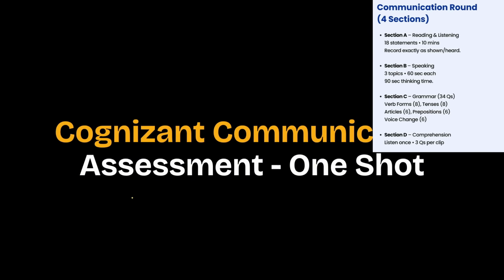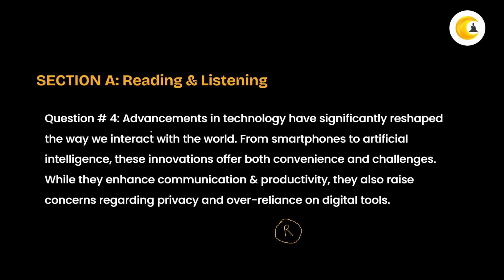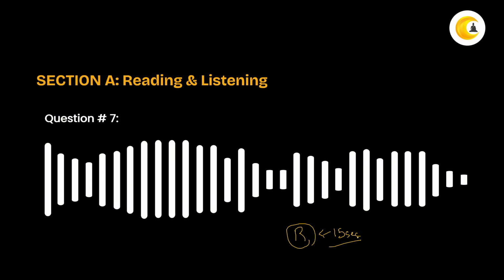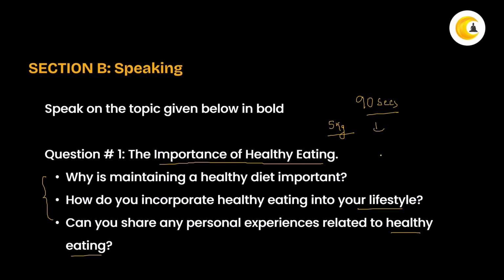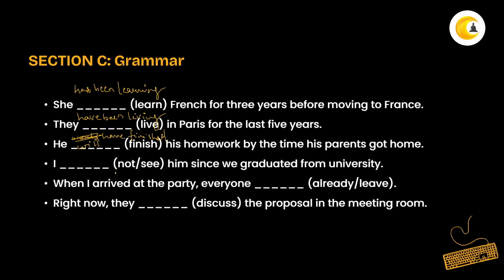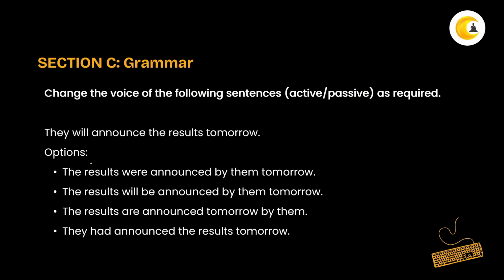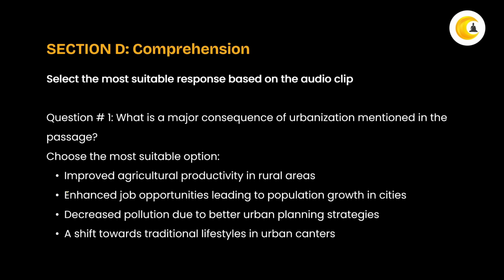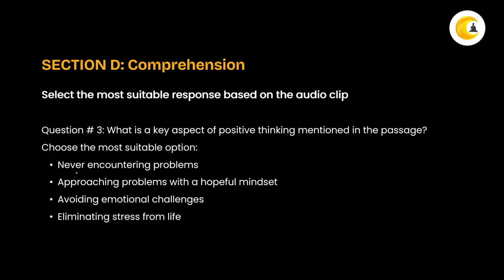Cognizant Communication Assessment One Shot | Actual Questions| Don’t Do This Mistake! New pattern !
🚨 Don’t Miss Out! Sale Ends Soon! 🕛 🚨
🎯 TCS | Accenture | Wipro | Capgemini | IBM | Zscaler & more – Be Placement Ready with Us!
📞 Have Questions?
🌟 Meet Your Dream Team at Campusmonk!
At Campusmonk, we don't just teach — we build careers. 🚀
Here's the powerhouse squad behind your success:
✅ Rachit Sir (Founder | IIM Alumnus) – Master of Aptitude & Logical Reasoning.
✅ Okesh Sir (Rex Karmaveer Awardee) – Your guide to Verbal Ability & Communication Power.
✅ Itika Ma’am (University Gold Medalist) – DSA, Pseudo Codes, and SQL Champion for Technical Prep.
✅ Vishal Sir (15+ yrs Experience) – GD-PI and Interview Skills Expert.
✅ Sachin Sir (SDE II) – Your mentor for cracking real-world coding interview
📌 Video Topics Discussed:

00:00 – 01:12   Exam Pattern
01:12 – 12:40   Section A: Reading & Listening
12:40 – 17:55   Section B: Speaking
17:55 – 27:29   Section C: Grammar
27:29 – 37:10   Section D: Comprehension
37:10 – End    Conclusion / Wrap-up